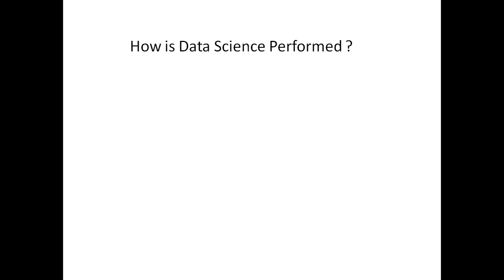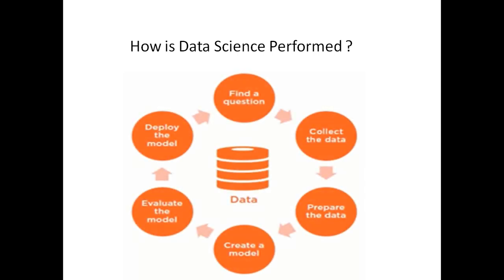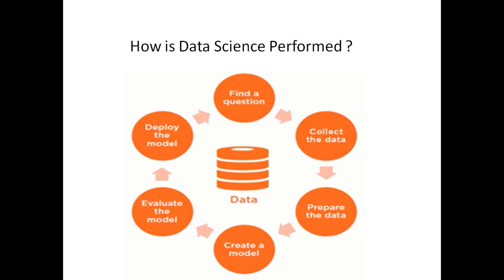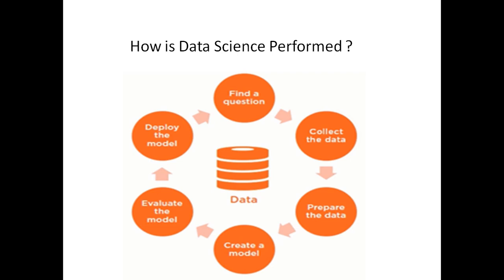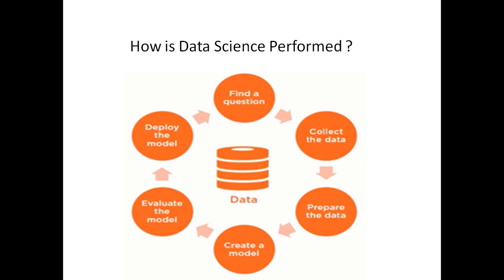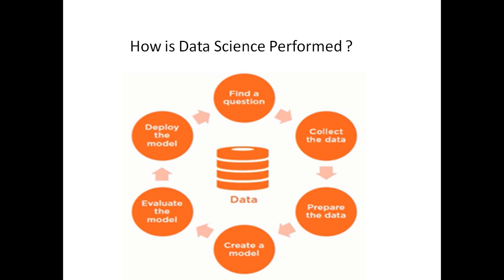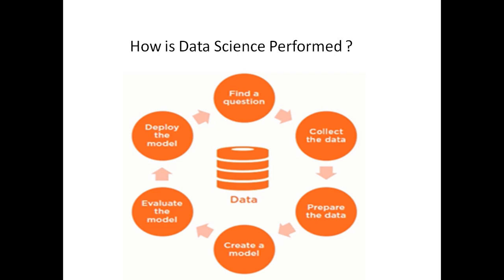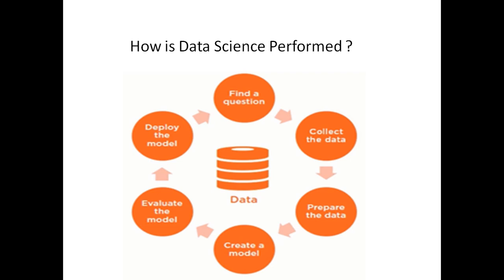3. How is Data Science Performed?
Data Science Process | Data Science Life Cycle